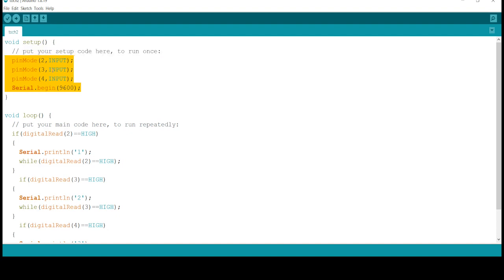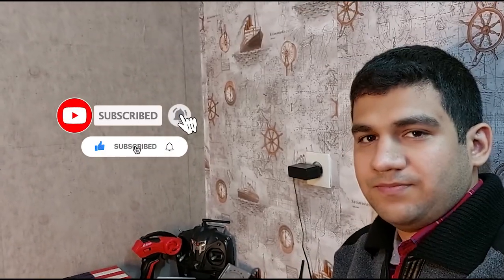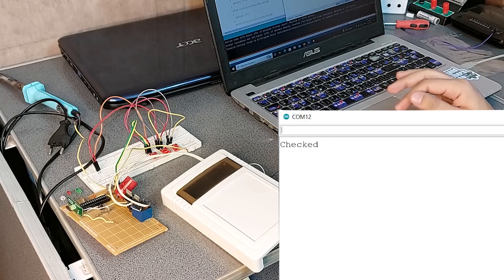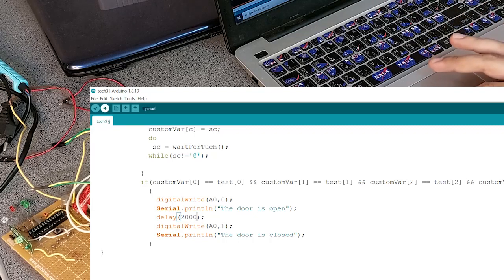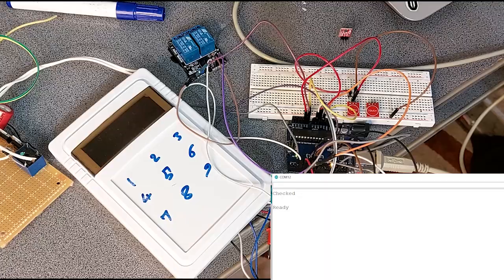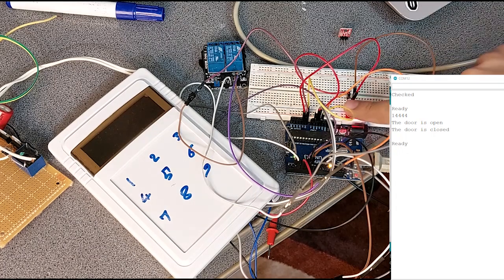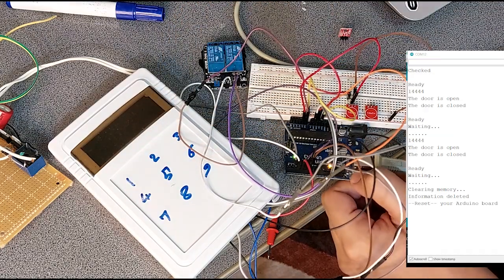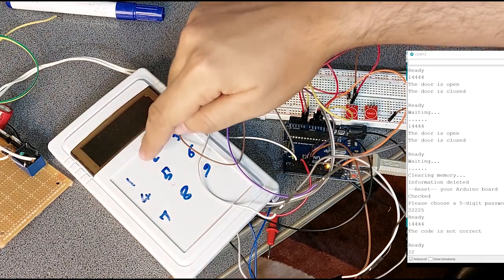How to make a touch keyboard? Part 2 (by TTP223 sensors)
How to make a touch keyboard?
Making another touch keyboard with TTP223 sensors. These are capacitive sensors that have many applications in iot projects. This video is a continuation of the previous video, which was not very good. This project can also be used as a security door opener, which I will develop in the next parts.